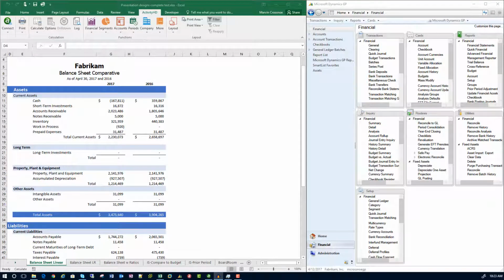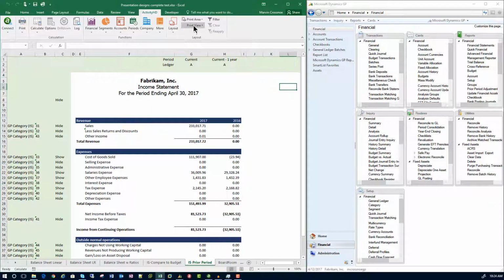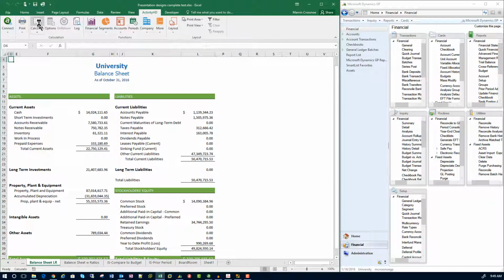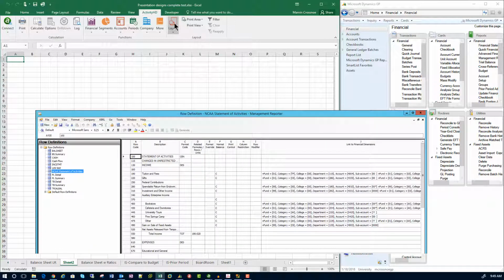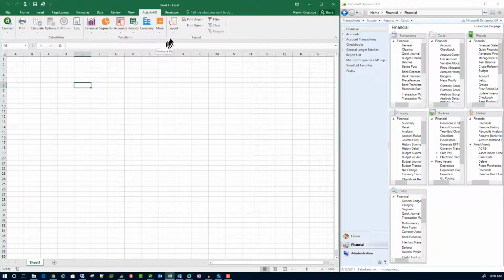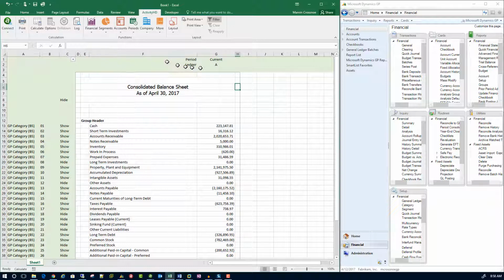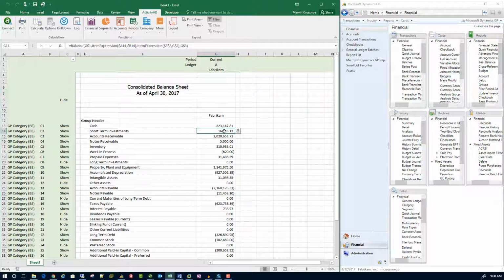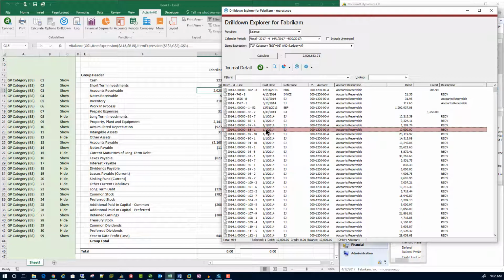ActivReporter Demo Part 6 of 8 - Professional Financial Statements and Multicompany | AccountingWare